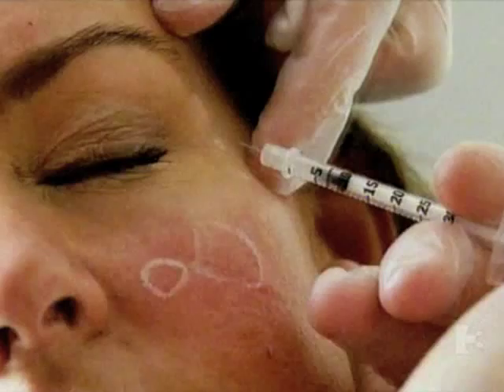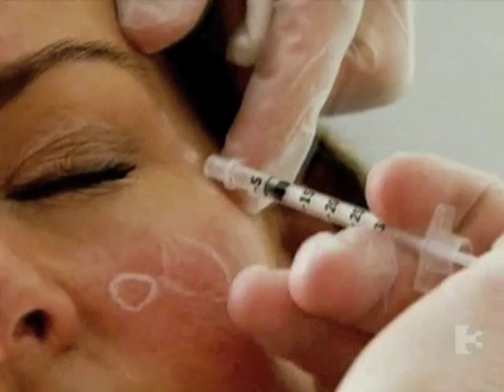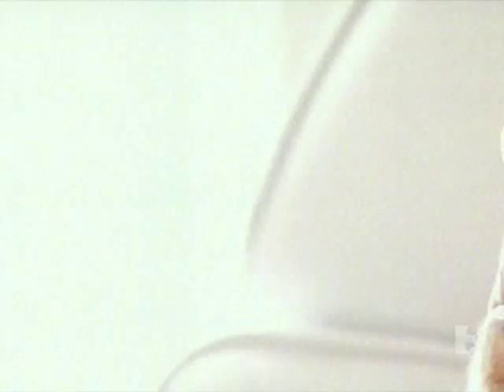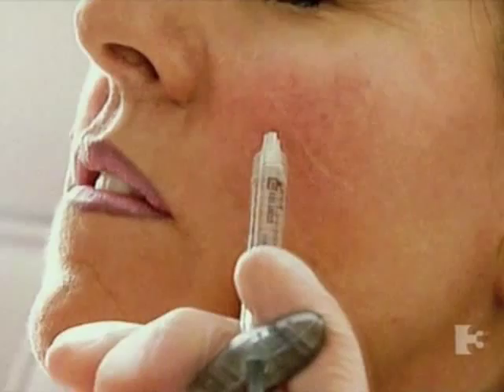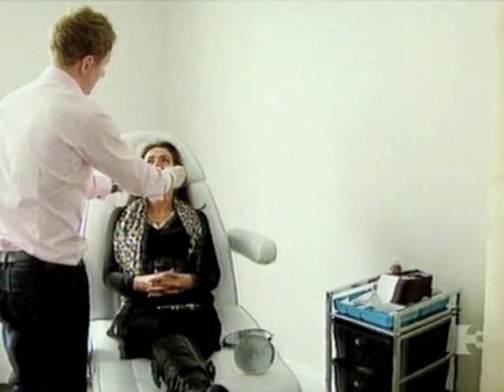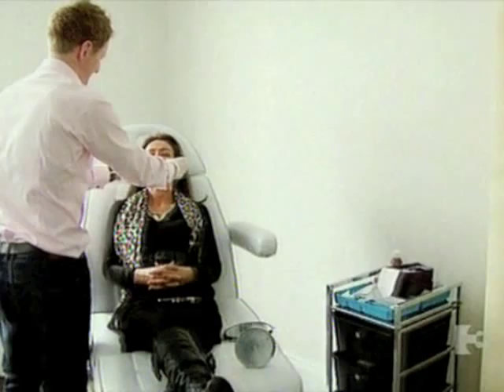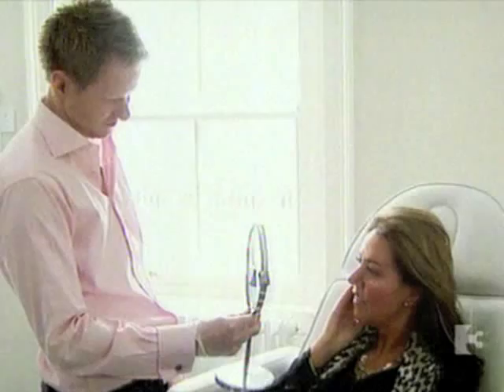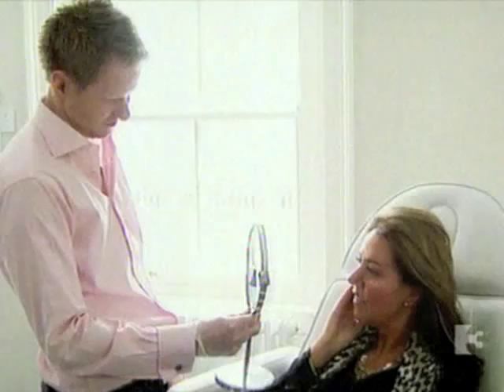Dr Mark Hamilton carries out antiwrinkle treatment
Dr Mark Hamilton carries out antiwrinkle treatment using filler and Botox